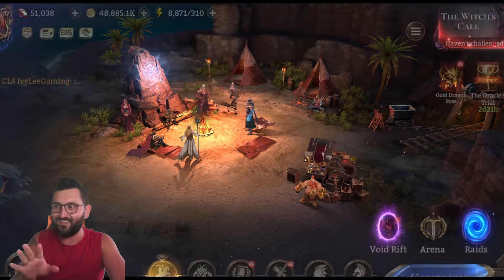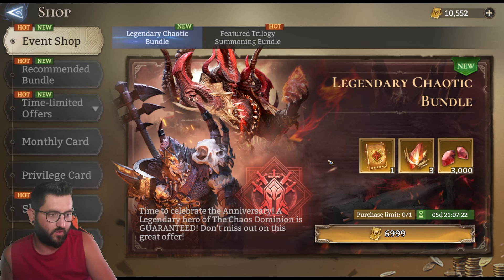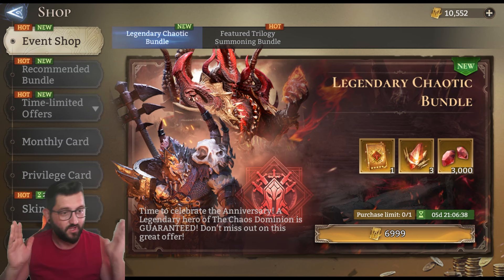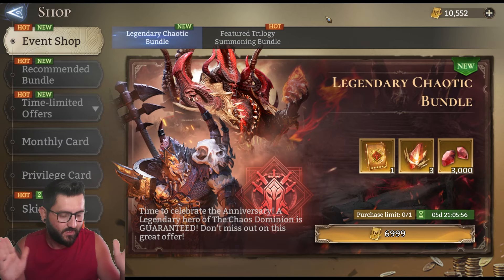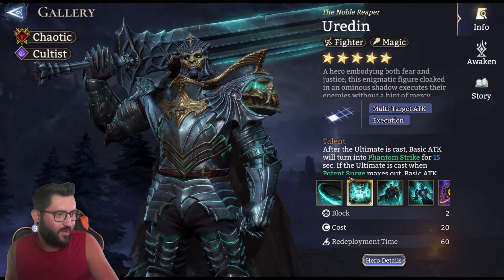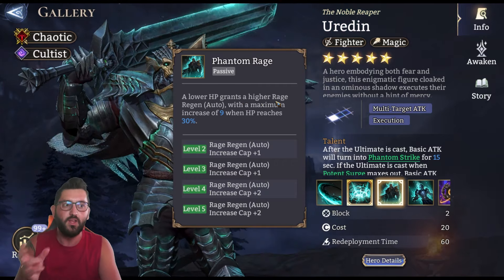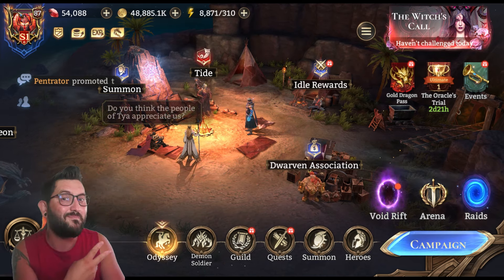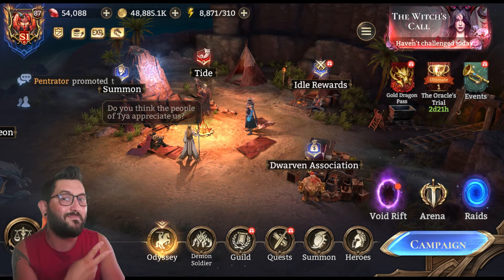💥 I BOUGHT IT SO YOU DON'T HAVE TO 💥Legendary Chaotic Bundle Pack | Watcher Of Realms